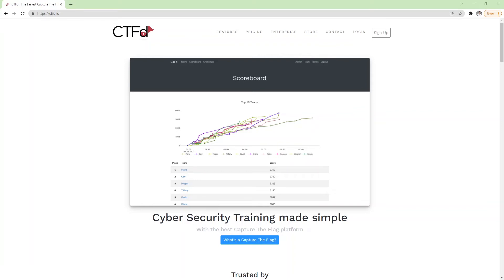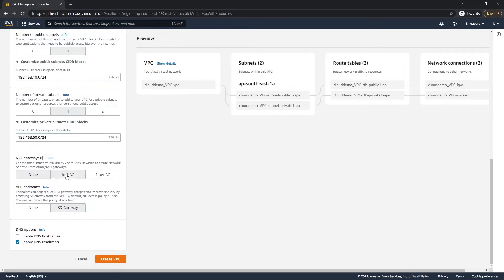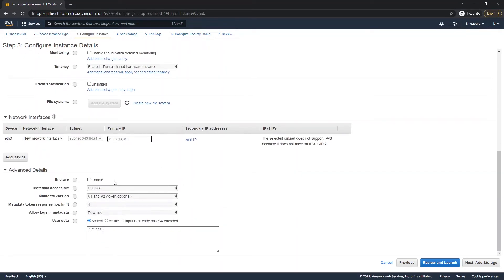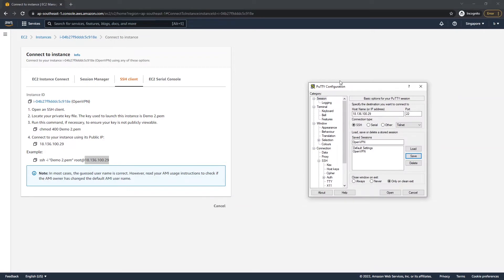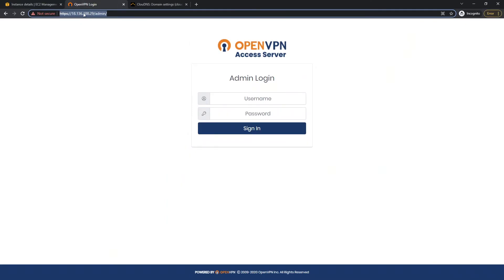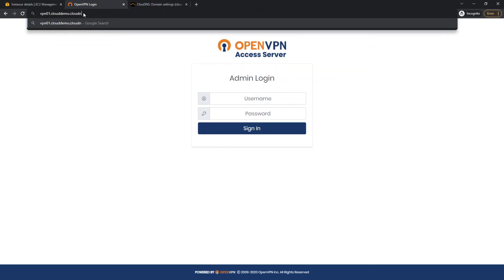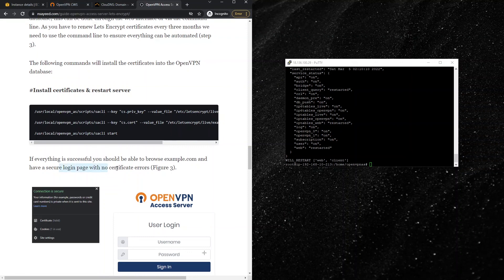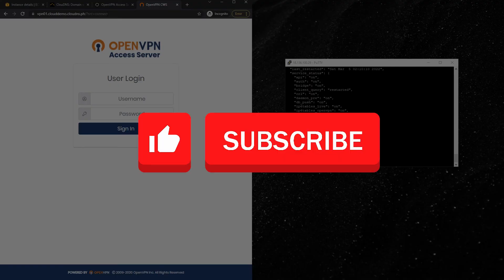Part 1: How to install SSL certificate in OpenVPN Access Server on AWS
In this video series, I will be sharing with you how you can setup OpenVPN Access Server and CTFd Portal on AWS. It will also include how you can install SSL certificate to make the connection secure. Lastly, I will be showing you how to create and configure an application load balancer to complement the whole setup.

Part 3: How to create and configure Application Load Balancers as a Security Group in AWS

//INSTRUCTIONS//
00:50 ▶️Overview of the Architecture Setup
01:46 ▶️Create VPC
02:26 ▶️Create Private and Public Subnet
04:15 ▶️Create OpenVPN EC2 Instance
09:10 ▶️Take note of Admin Login
11:58 ▶️Create a domain name
13:29 ▶️Install SSL Certificate

//GEARS//
Blue Yeti USB Microphone
ASUS Wireless Gaming Headset